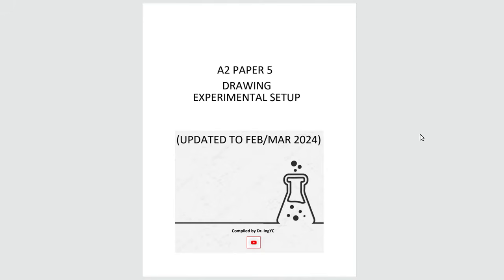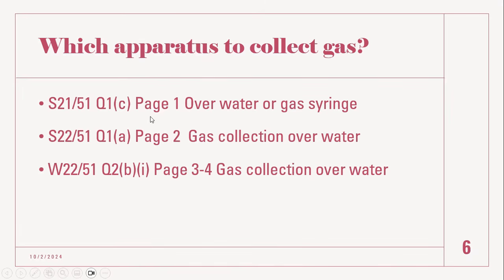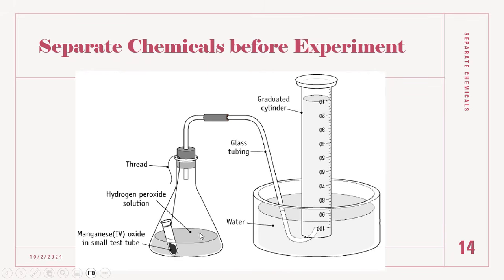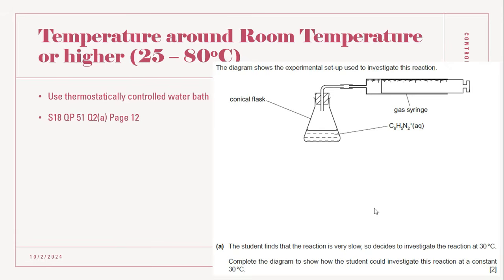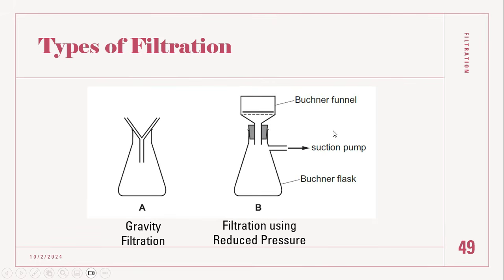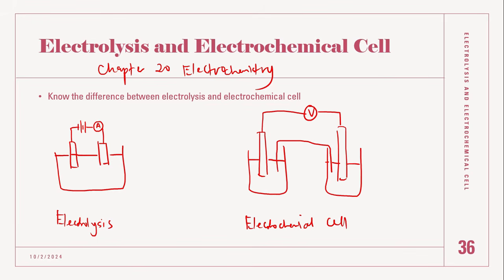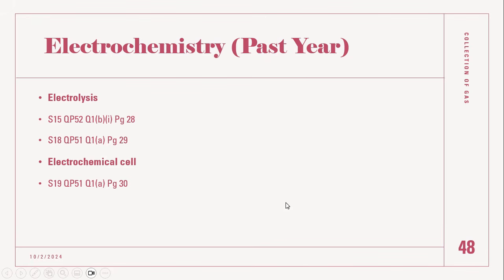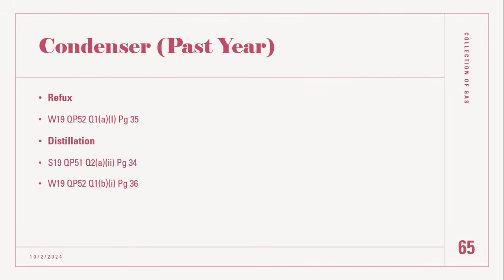Paper 5 Drawing Diagram for Experiments Cambridge International A Levels Chemistry 9701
==Timestamps==
00:06 How to use the topical papers
00:40 Intro
00:49 Type 1: Collection of Gas
03:06 Example S14 QP51 Absorb Acidic Gas using Alkali
04:29 List of Questions for Collection of Gas
04:56 Type 2: Separate Chemicals before Reaction
06:52 List of Questions for Type 2
07:05 Type 3: Controlled Temperature Experiments
07:55 Example M18 QP52 Use Iced Water Bath
08:53 Example S18 QP51 Thermostatistically Controlled Water Bath
10:13 Example W18 QP52 Use Bunsen Burner
10:41 List of Questions for Type 3
10:49 Type 4: Enthalpy Change
10:54 Example S16 QP52 Calorimetry
11:13 List of Questions for Type 3
11:33 Type 5: Filtration
12:00 Filtration under Reduced Pressure (watch 0.30 – 2.38)
12:48 Example M19 QP 52 Filtration under Reduced Pressure & Avantages
13:28 Type 6: Mass Loss
13:36 Example W18 QP52 Thermal Decomposition in Crucible
14:21 Type 7 Electrochemistry
14:46 Example S15 QP52 Electrolysis
16:08 Example S18 QP51 Electrolysis
17:07 Example S19 QP51 Electrochemical Cell
17:33 List of Questions for Type 7
17:43 Type 8 Condenser
18:35 Example S18 QP52 Condenser for Reflux
18:55 Water in or out of Condensers?
19:21 Example S19 QP51 Distillation
20:20 List of Questions for Type 8